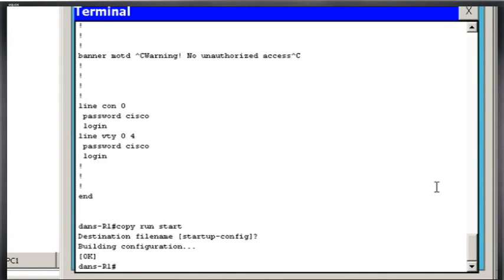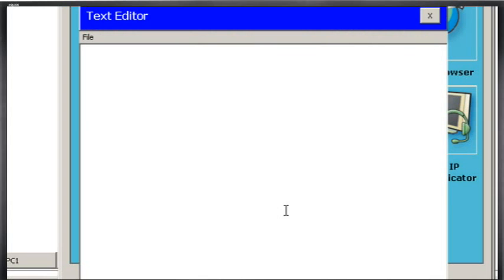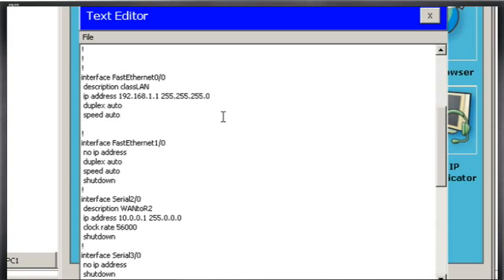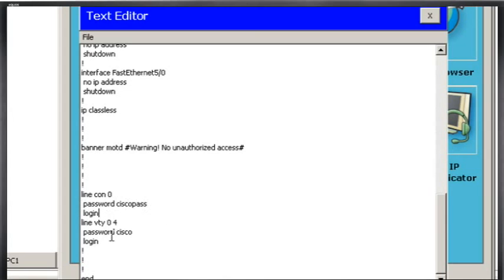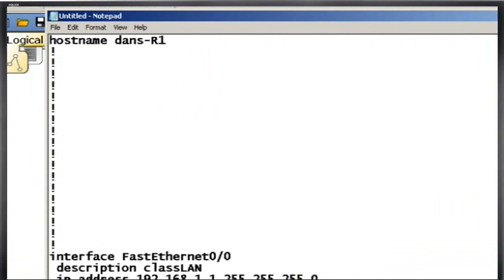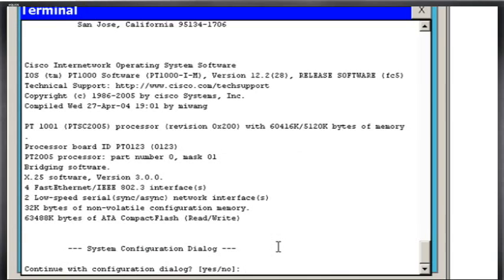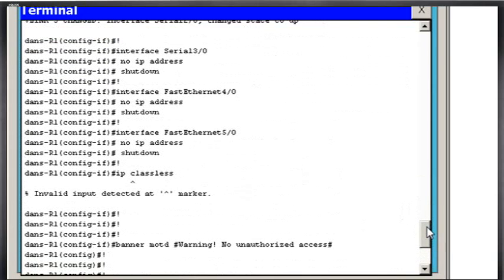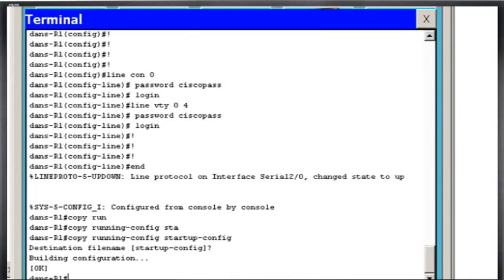Restore a config file from a text file in Packet Tracer Cisco CCNA 1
Cisco CCNA